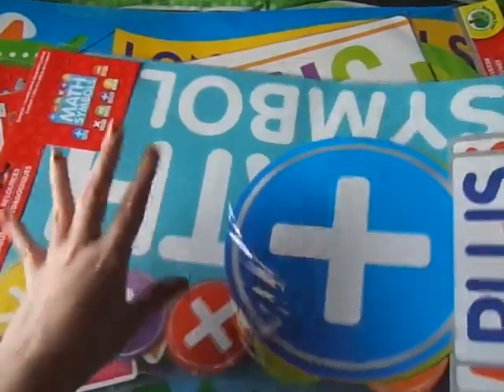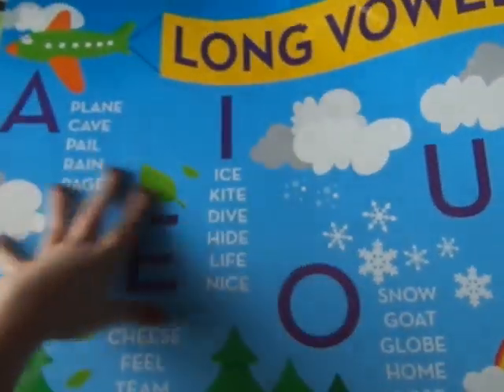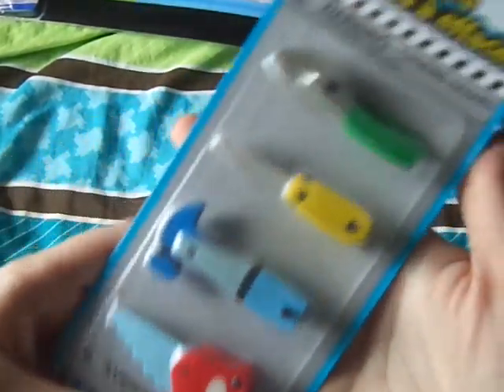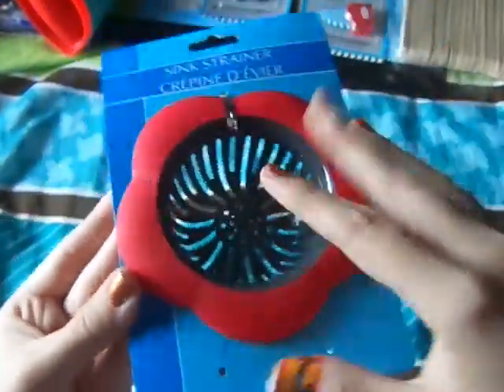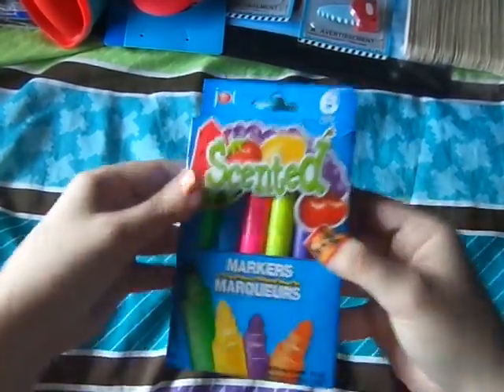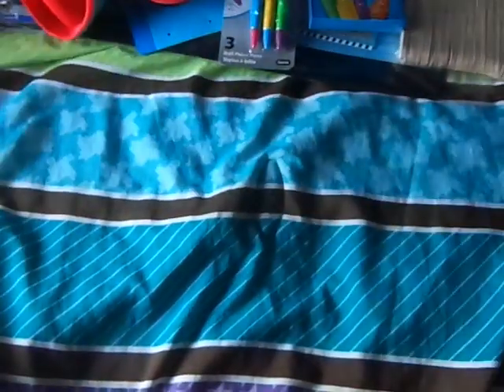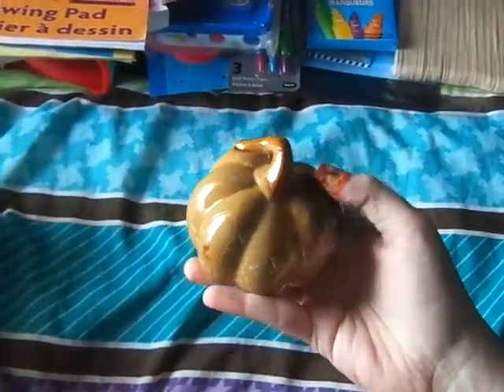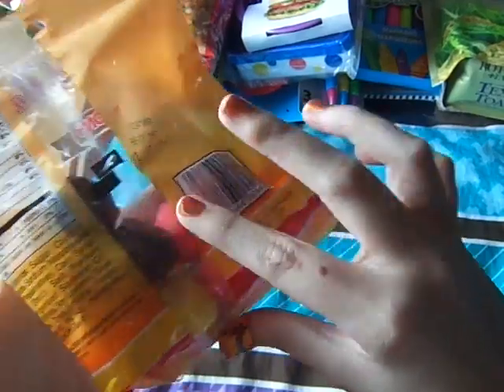Dollar Tree Haul -8/29/2015